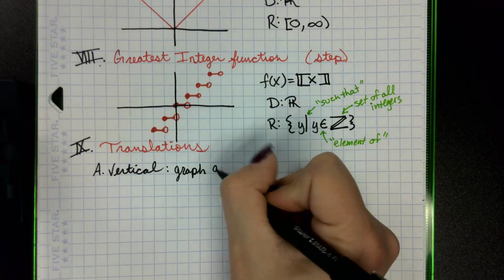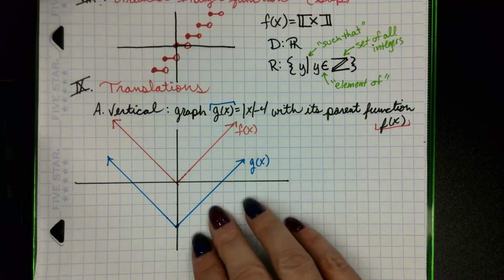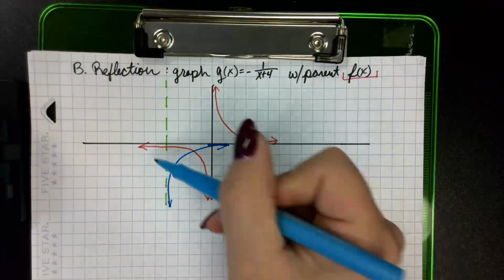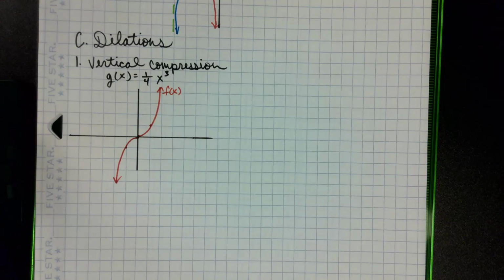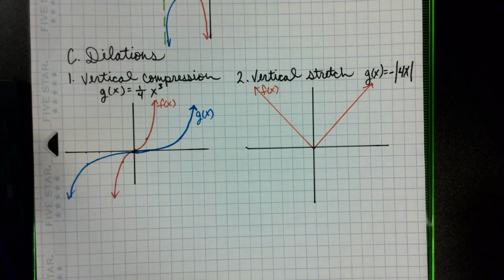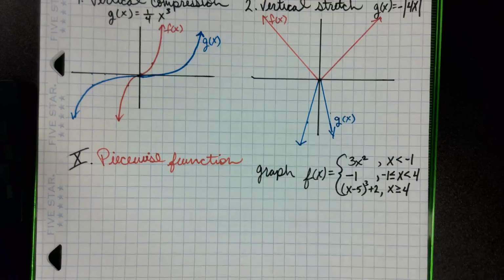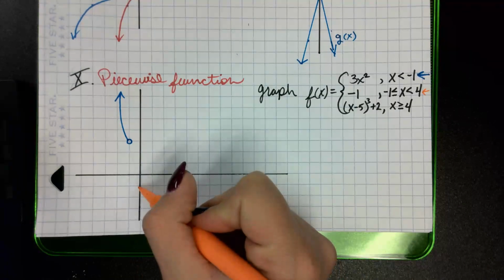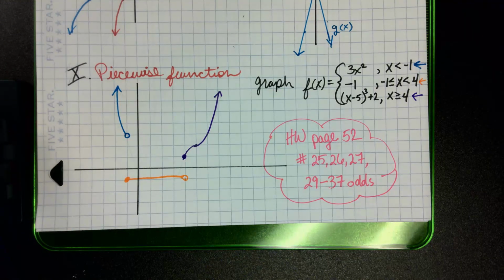1.5.1 Parent Functions and Transformations part 2